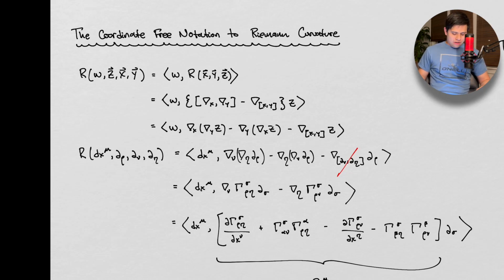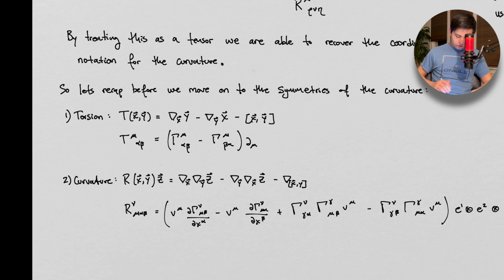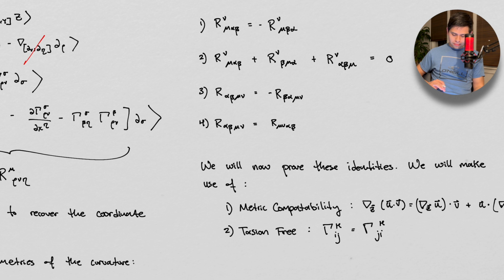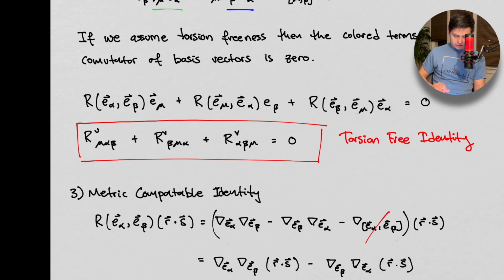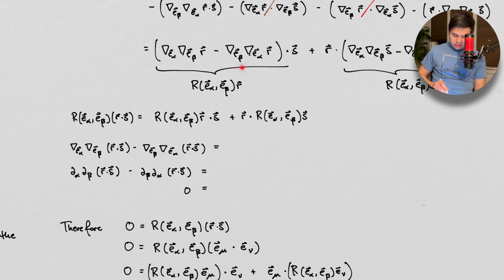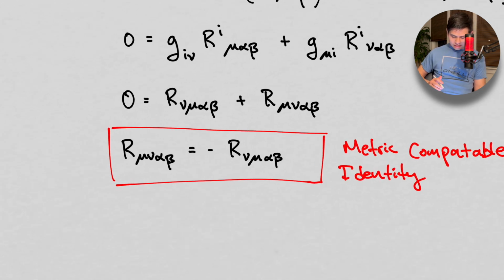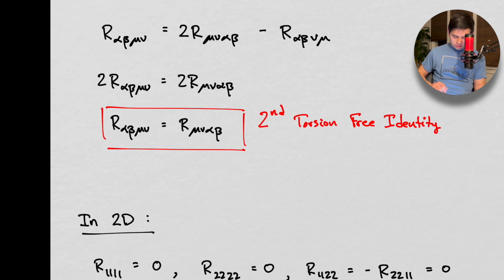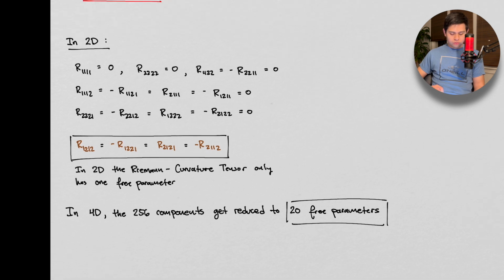Understanding Tensor Calculus | Symmetries of the Riemann Tensor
In this video we cover the deriving the Riemann curvature tensor using coordinate free notation.  We then cover the Bianchi Identity and other symmetries of the Riemann tensor.  This will allow us to start our journey into understanding the Ricci Tensor and the Ricci Scalar.